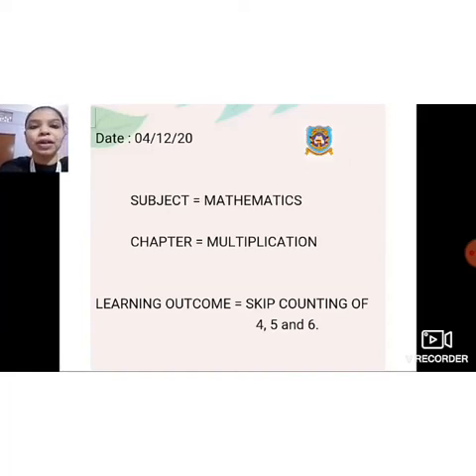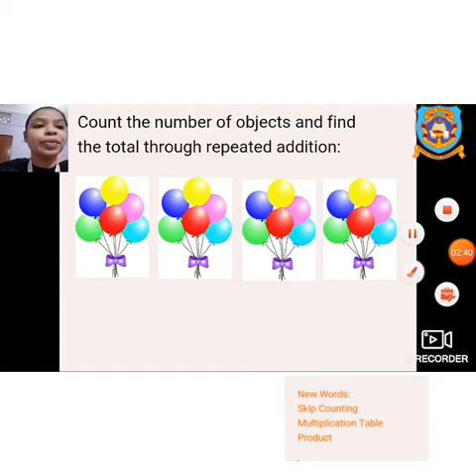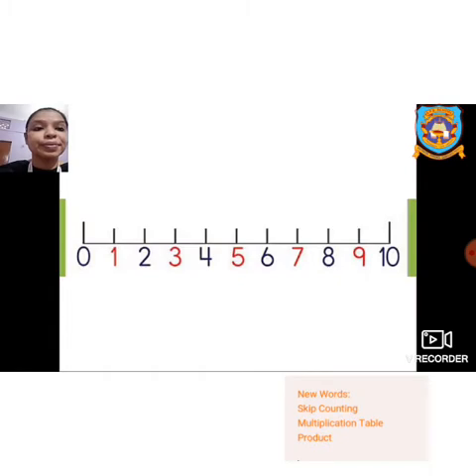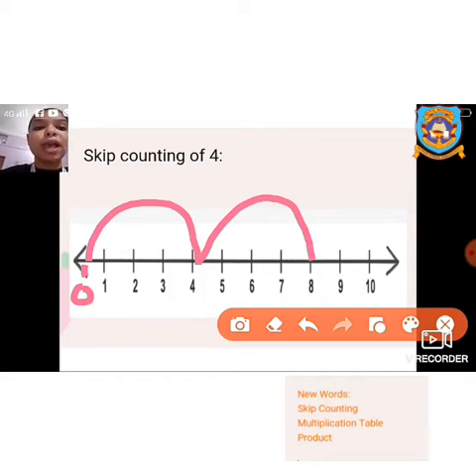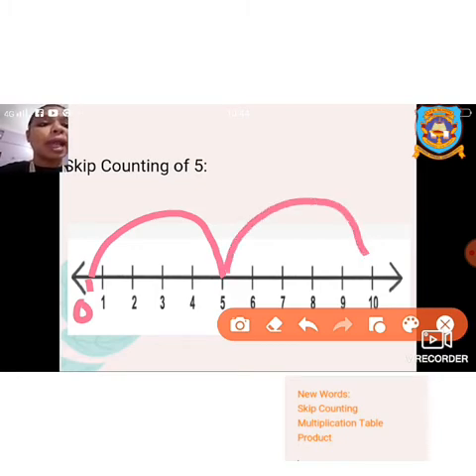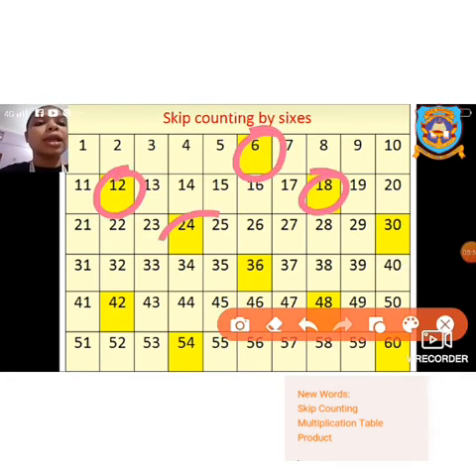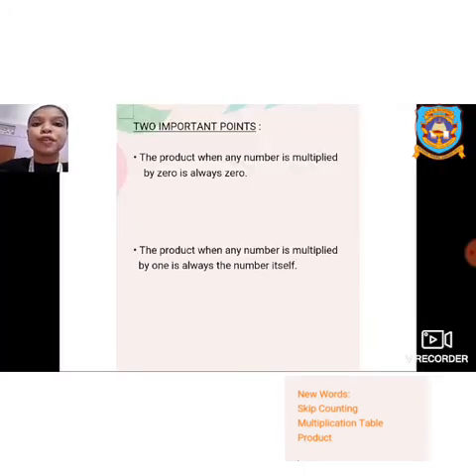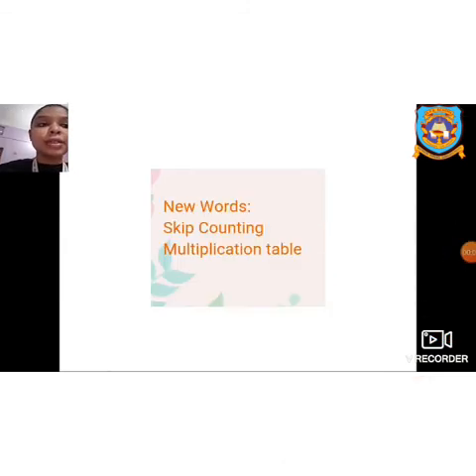Skip counting of 4, 5 and 6 Class-2(C) Date-04/12/20